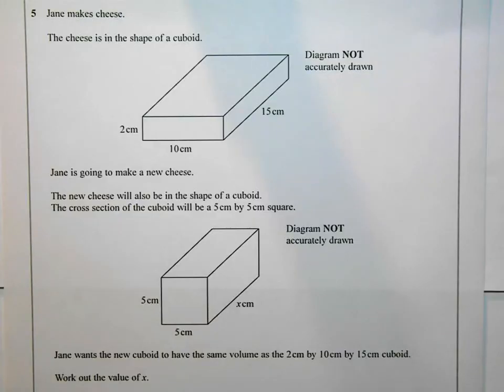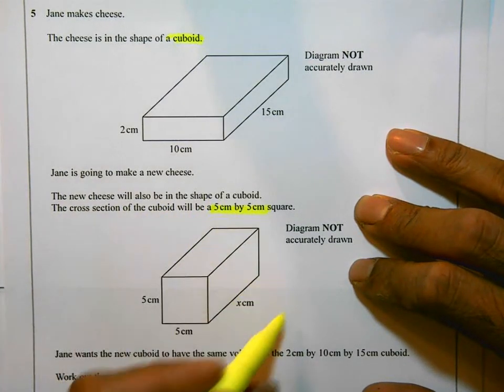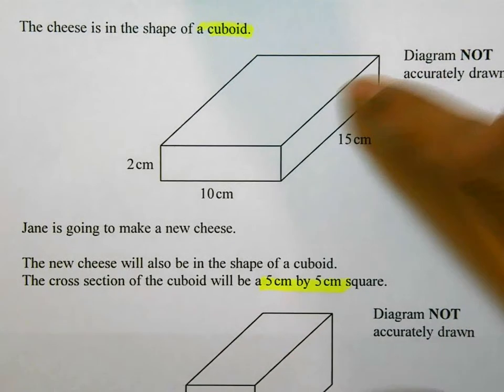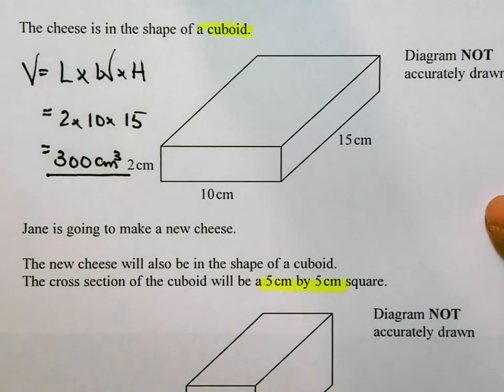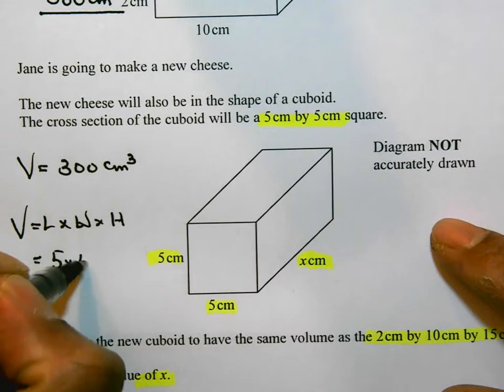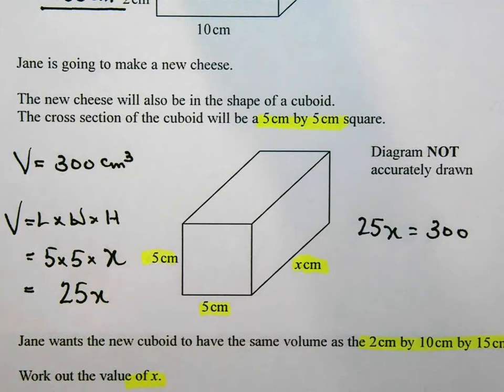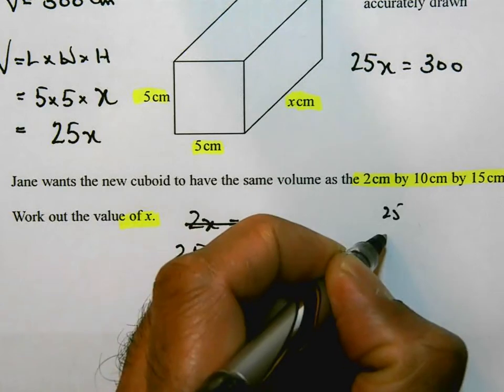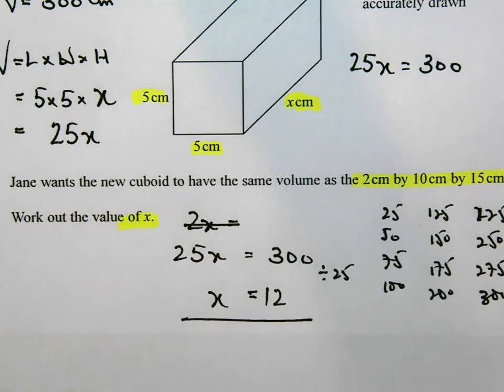Q5 June 2015 Higher P1